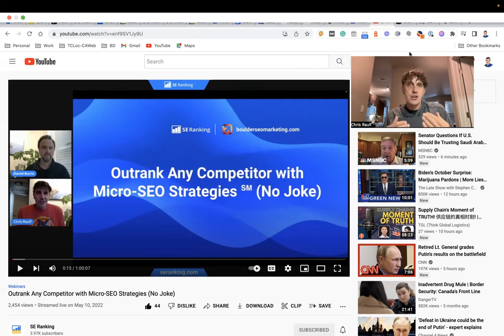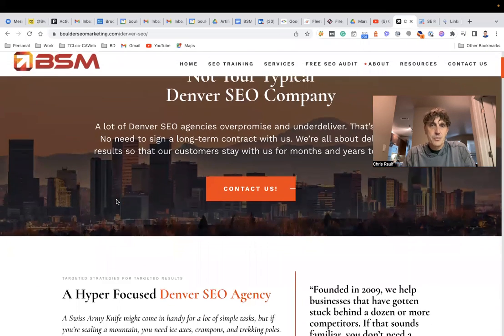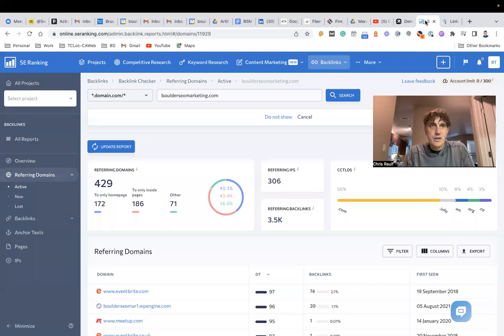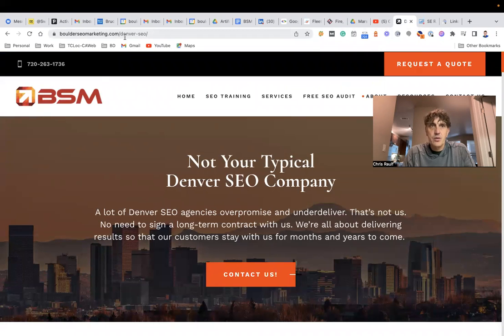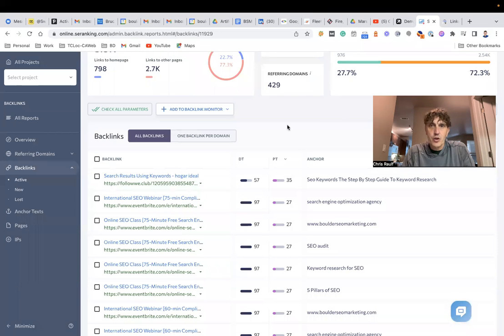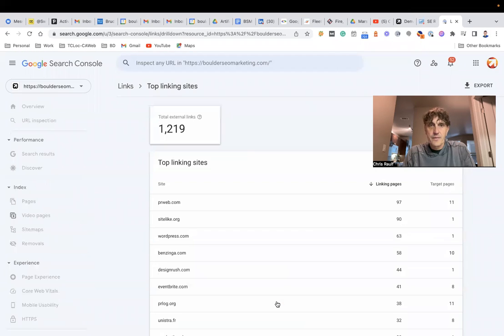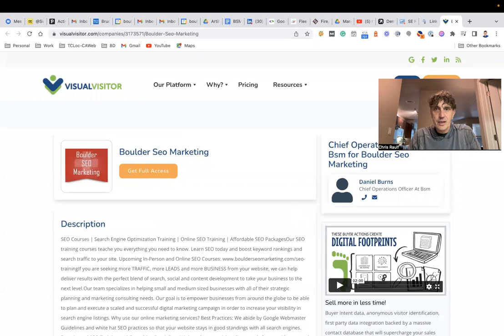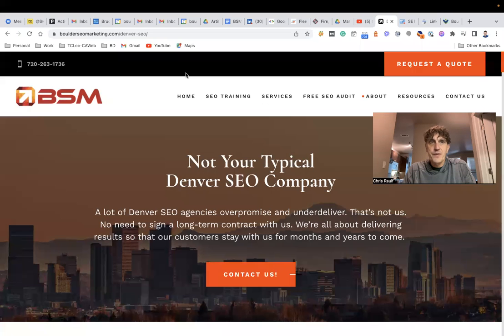Link Repositioning Backlink Strategy | Friday SEO Tip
Link repositioning is the ultimate low-hanging fruit backlink strategy. Learn how to use tools such as SE Ranking and Google Search Console for this process.